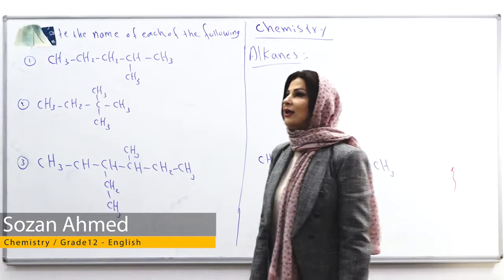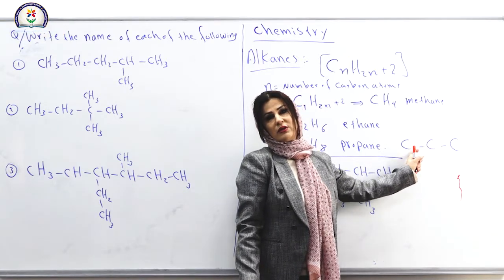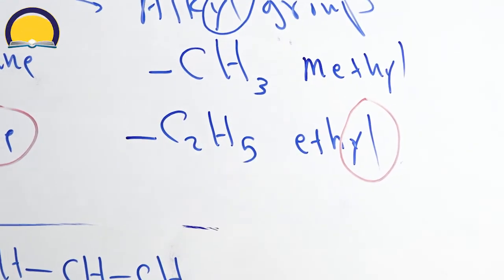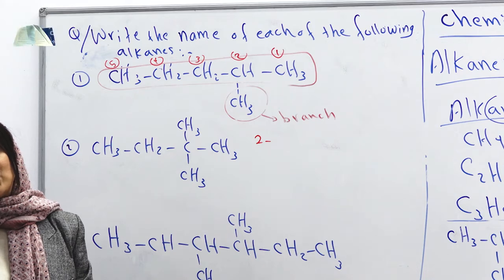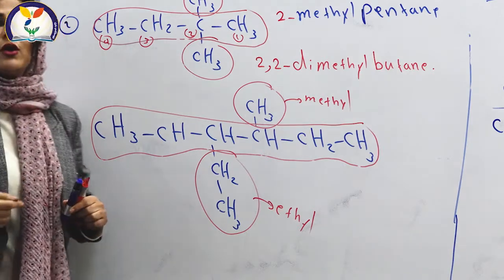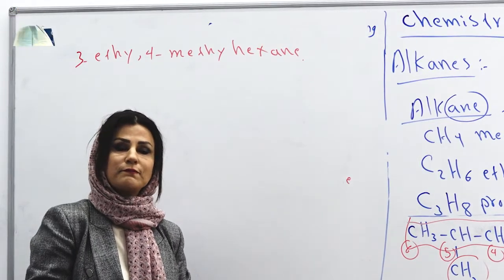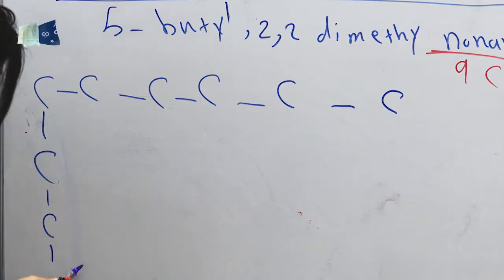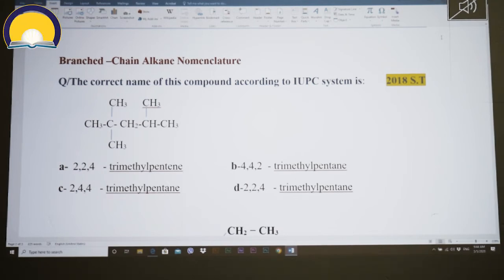Ms. Sozan Ahmed - Chemistry - Grade 12 - English Studies